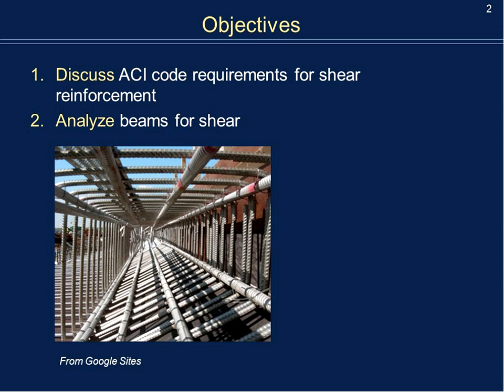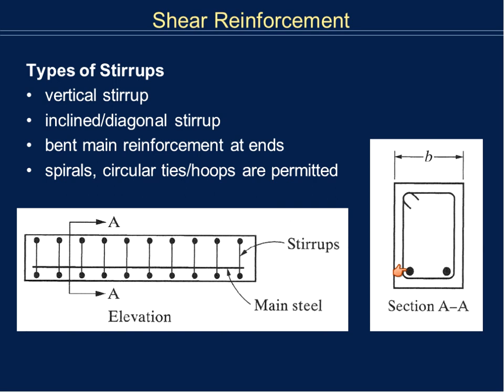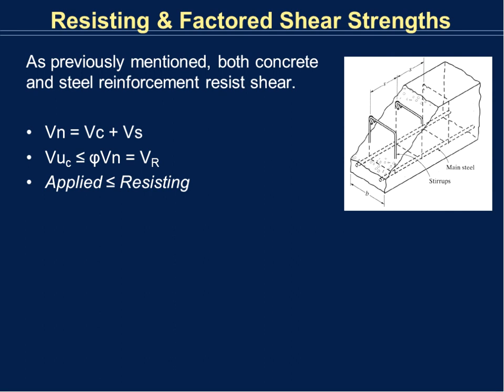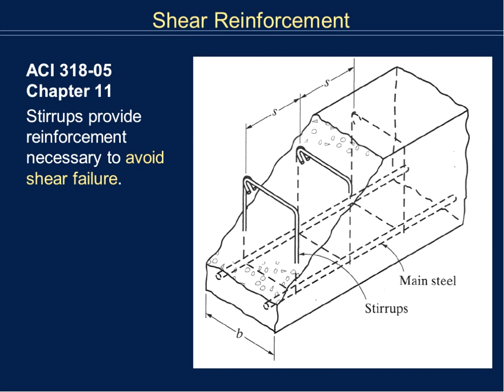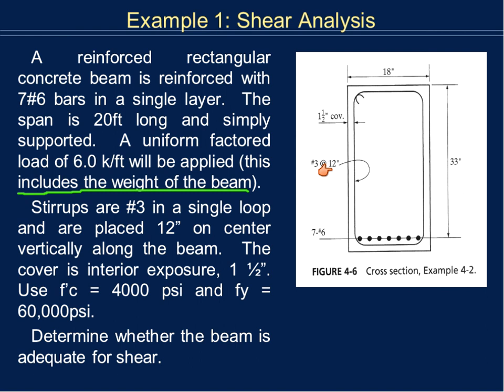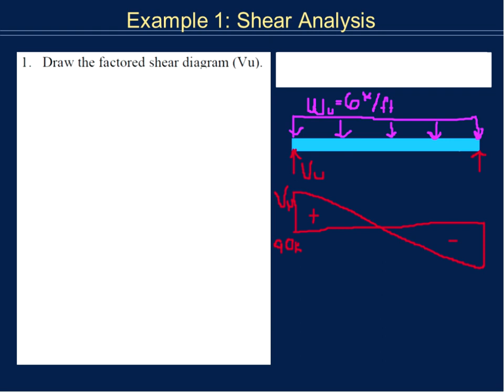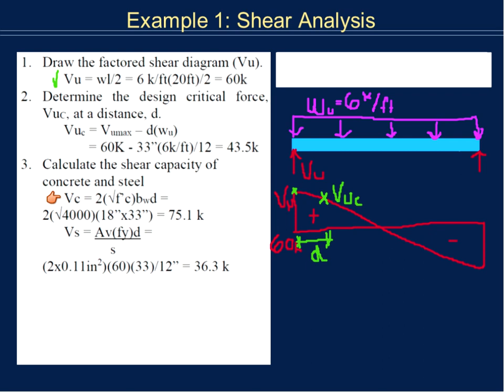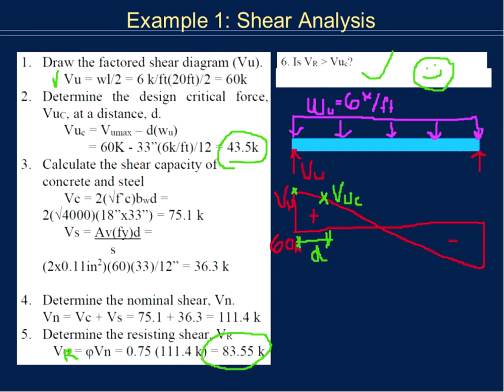Reinforced Concrete: Shear Analysis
This is a brief lecture with worked example problems on the topic listed in the title.  Figures, tables and example problems are taken from the course textbook  - Limbrunner, George F., Reinforced Concrete Design, 8th Edition, Prentice Hall, 2013, 312pp. (ISBN-13: 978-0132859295).